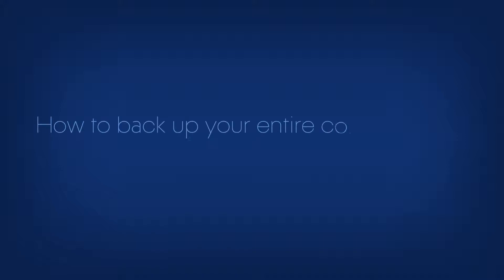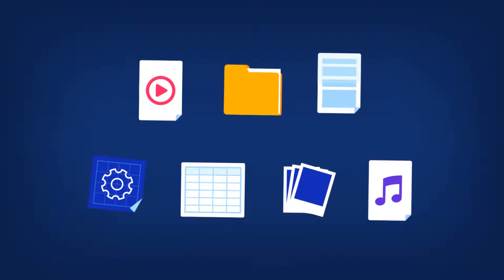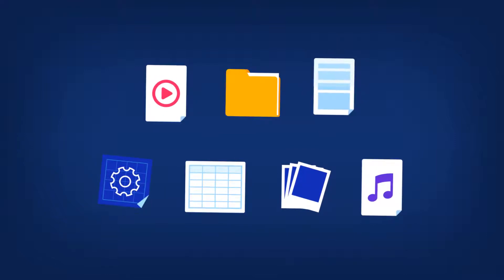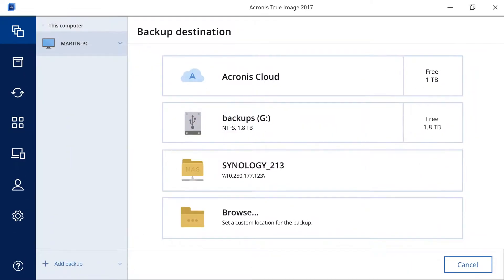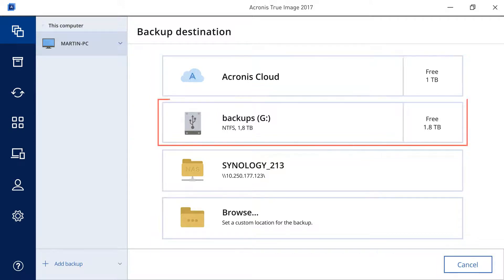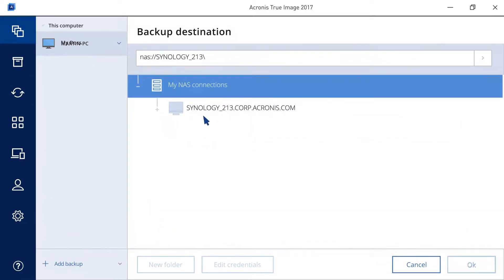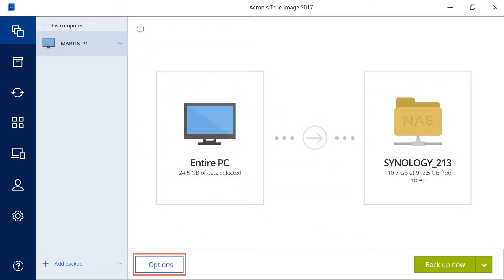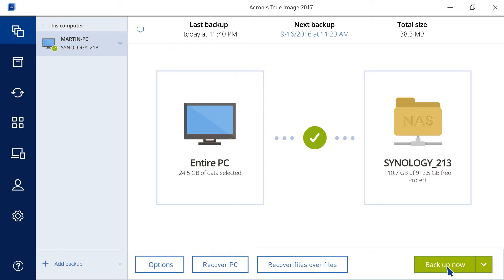How to back up your entire computer with Acronis True Image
Learn how to image all of your internal drives at once with the “Entire PC backup” feature in Acronis True Image
Protect everything to recover anything with an exact replica of your system disk or a selected partition. In the event of data loss, you can easily recover whatever you need – from your full system to an individual file or folder.